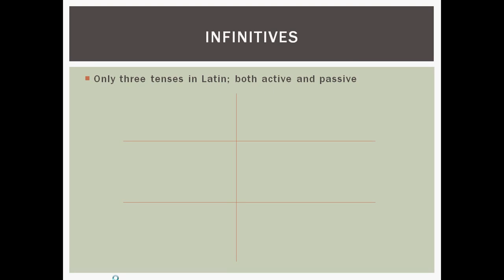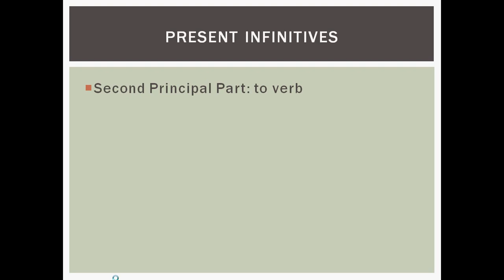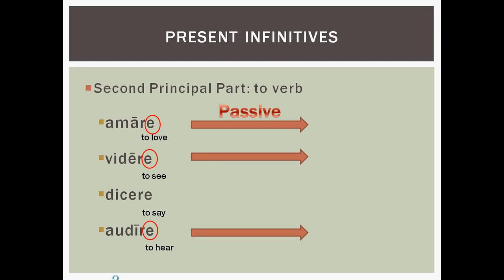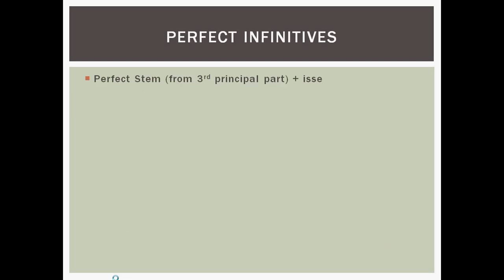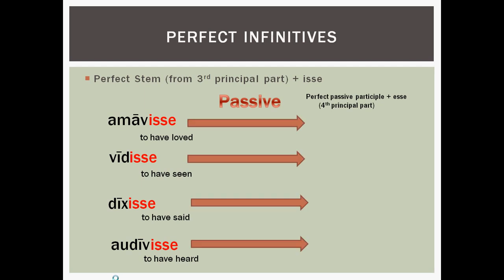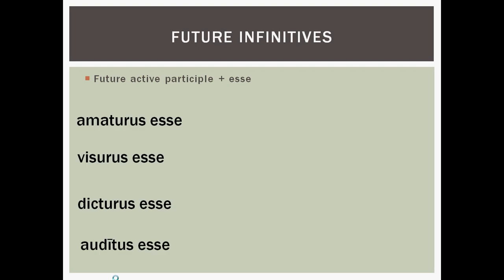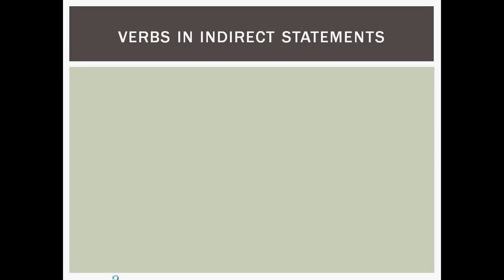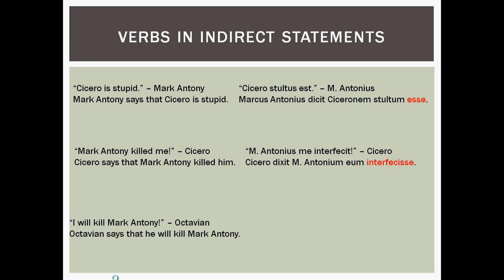Latin Infinitive Review